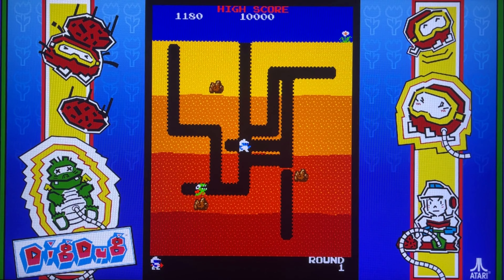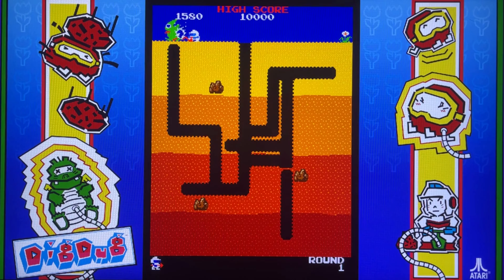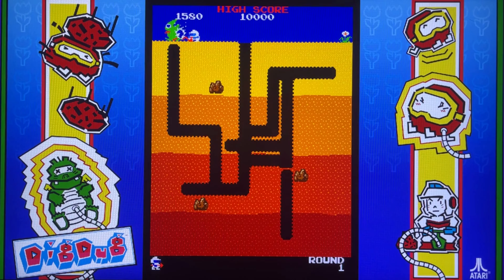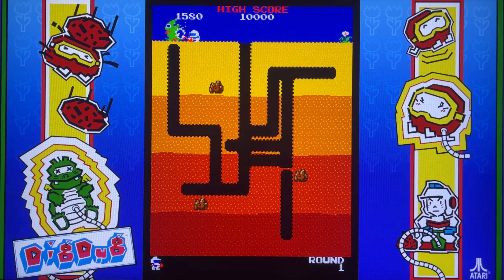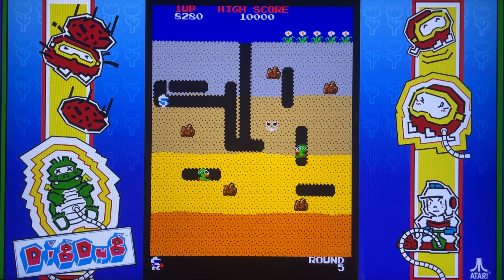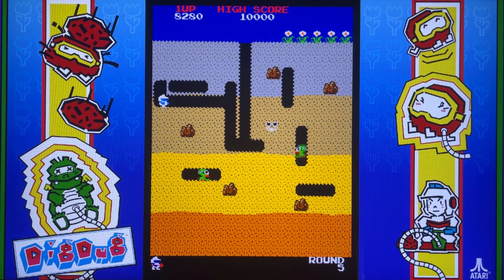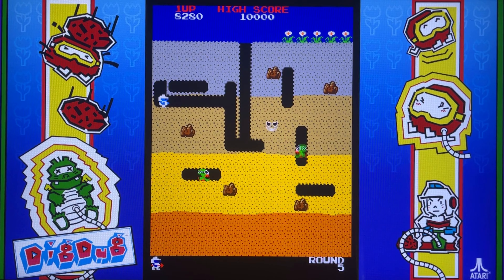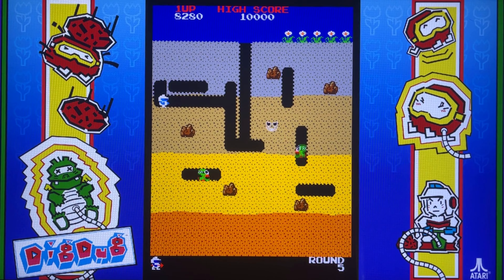🌋👾 "Dig Dug 1982 | Can We Outsmart the Pookas and Fygars? 1-Credit Run!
Welcome to Lonster's Retro Arcade™. Thank you 🙏🏻 so much for joining me today! I hope you LOVE 💖 today's "One Credit Challenge!" 🕹️🎮 The challenge is with ONLY 1️⃣ credit, (Token, Quarter, 25 cents) and attempt to beat the high score or finish 🏁 the game (Hasn't happened yet!!! 😒). No continues or additional lives, just the one 1️⃣ chance! An exception will be made if the gameplay is under one minute.⏳
So sit 🪑 back & get ready because you are about to be filled with retro arcade excitement 😲 & nostalgia!
Comment 💬 below 👇🏻 and tell me if you enjoyed the gameplay, if you want me to attempt to complete the game or whichever game YOU would like to see me play next!!! 🕹️🎮

Today's Game: DIG DUG
Alternate Title: N/A
Publisher: Namco, Atari
Release Date: April 19, 1982
Game Type: Action
Rating: 4.3/5

Overview:
The objective of Dig Dug is to eliminate underground-dwelling monsters, either by inflating them with an air pump until they explode or by dropping rocks on them. There are two kinds of enemies in the game: "Pookas" (a race of cute round red monsters, said to be modeled after tomatoes, that wear yellow goggles) and "Fygars" (a race of green dragons that can breathe fire when their wings flash). The player's character is the eponymous Dig Dug, dressed in white and blue and able to dig tunnels through dirt. Dig Dug will be killed if he is caught by either a Pooka or a Fygar, burned by a Fygar's fire, or crushed by a rock.

LONSTER'S RETRO ARCADE™ (Formally 4 Quarters & An Arcade)
Hosted by Me, Lonster da Monster™, this channel 📺 should be your favorite place if you LOVE 💖 the amazing world of classic retro arcade video games 🕹️ & pinball! From the 1970's until the 2000s, I cover them all for you! This is the home 🏠 of "THE ONE CREDIT CHALLENGE" & "You Name It & I Play It!" All games 🕹️ are played on an "AtGames Legends Ultimate Arcade" using Coinops X 5.0! Remember, the request line 📞 is always OPEN & so is the ARCADE!!!

Lonster Reacts™: Coming Soon